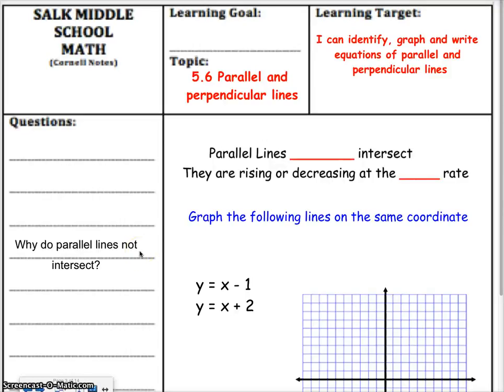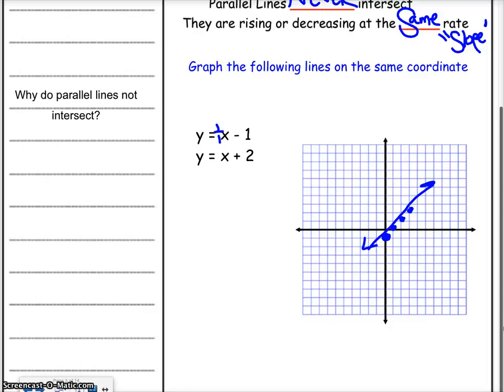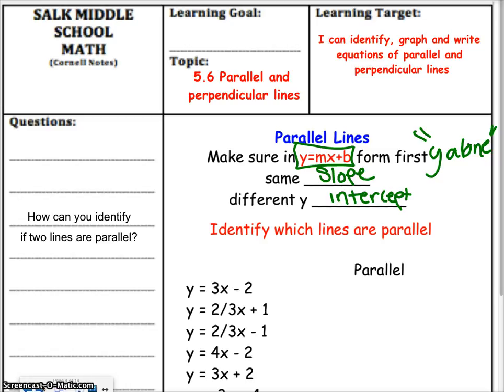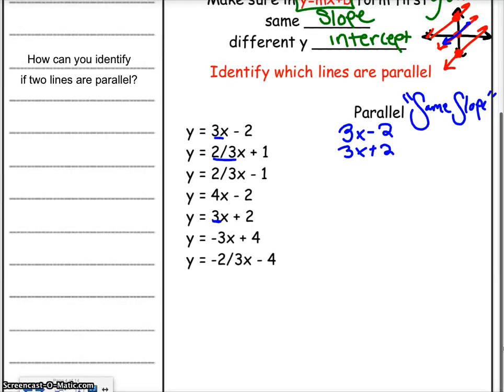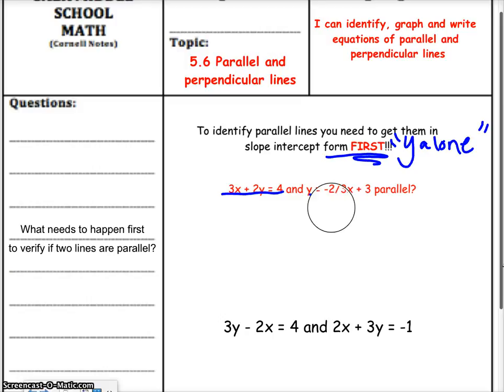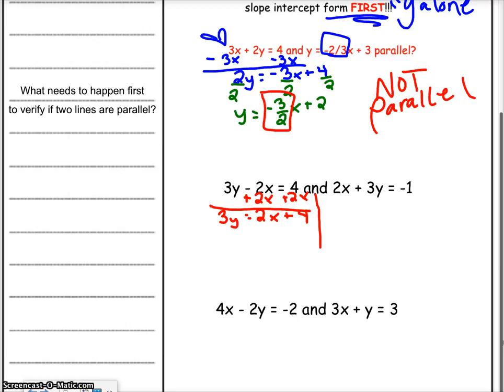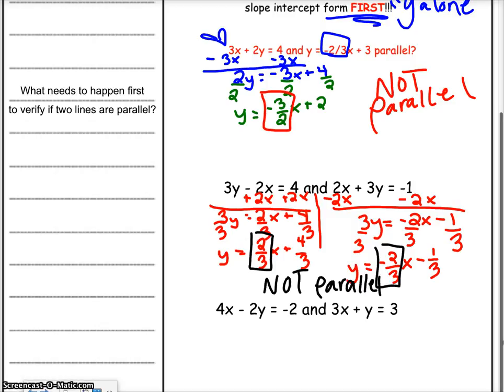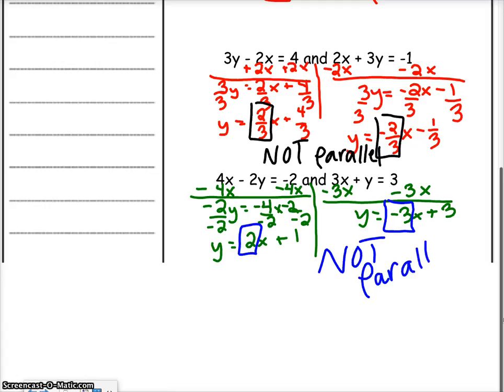5 6a identifying parallel lines